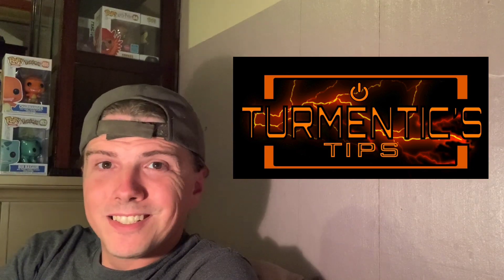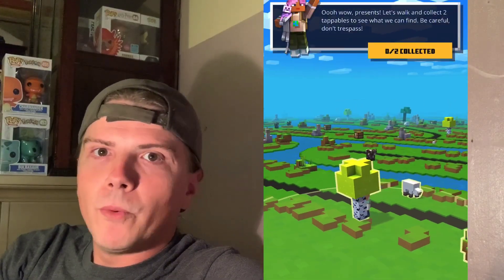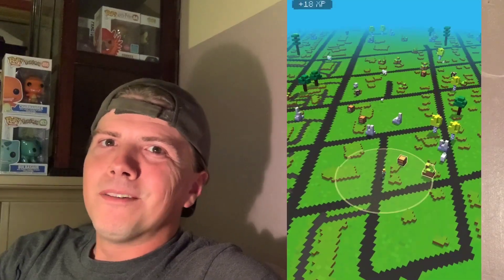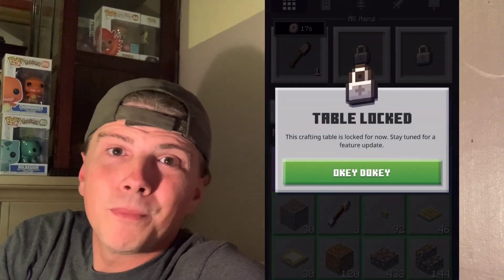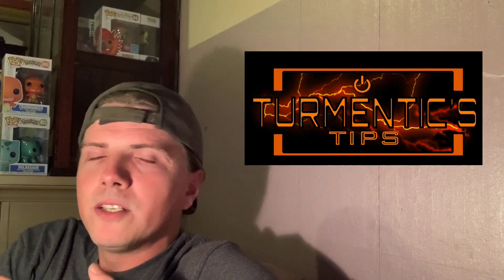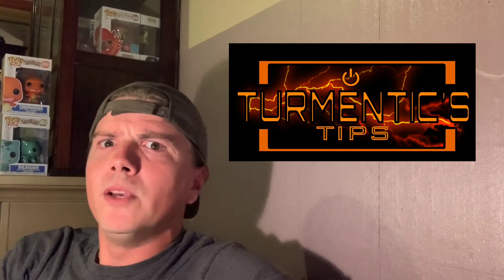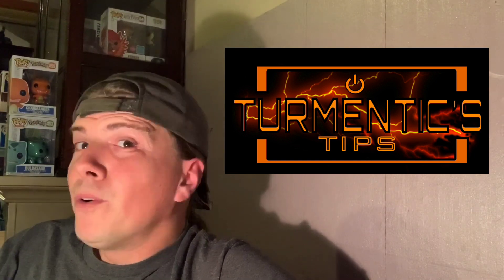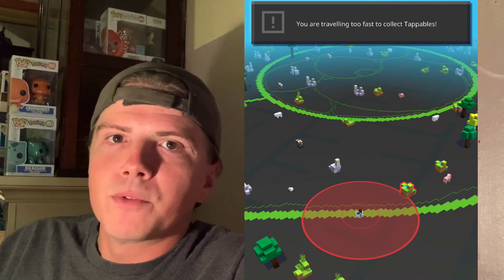Minecraft Earth early access- First look at the game!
Minecraft Earth has slowly started its worldwide debut.  I was fortunate enough to gain access to the game (version 0.4.2) and was completely blown away.  For someone that lives in more of a rural area, I am completely excited for the full potiential of this game!  Stick around and watch the video- leave a comment on what other type of Minecraft Earth content you would like to see.  I still need a name for the video series- leave your best suggestion in the comments!